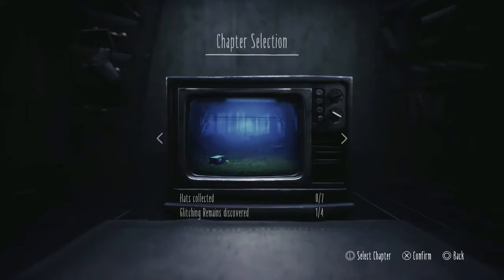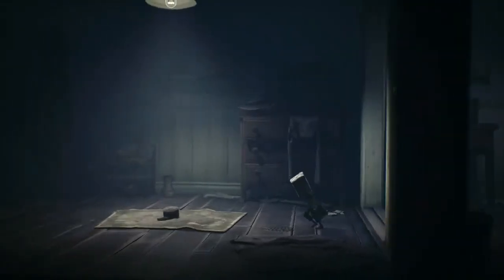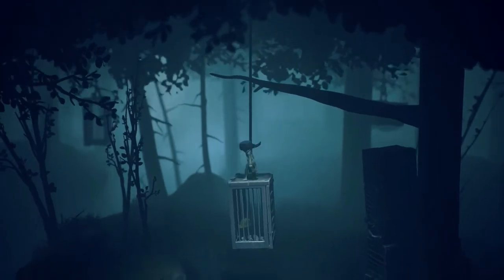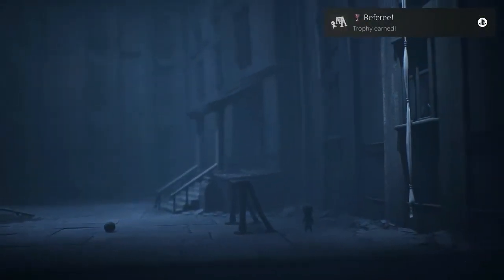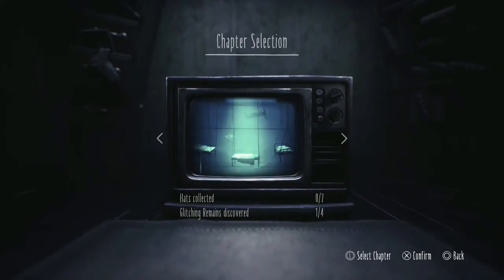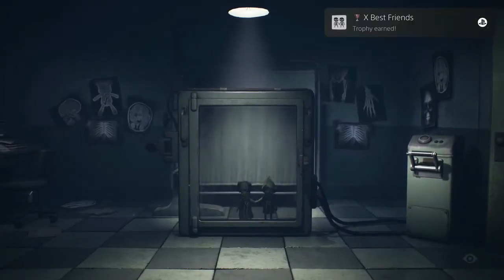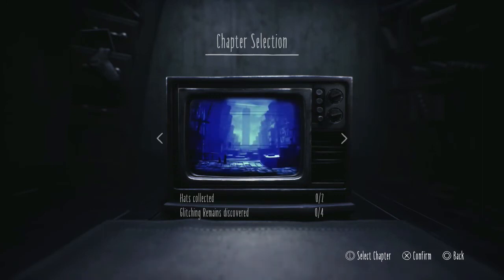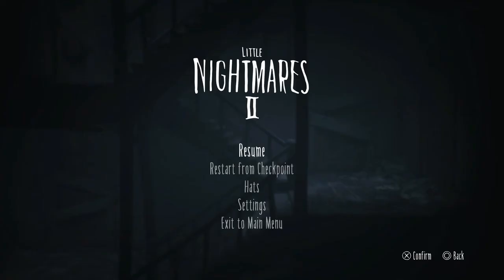Can I Platinum It?! - Little Nightmares II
The Little Nightmares II platinum adventure